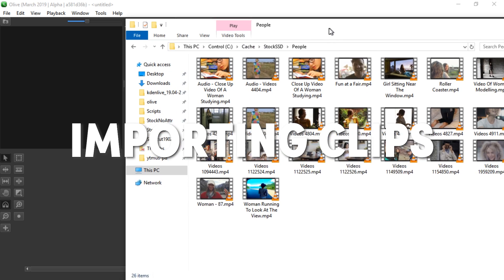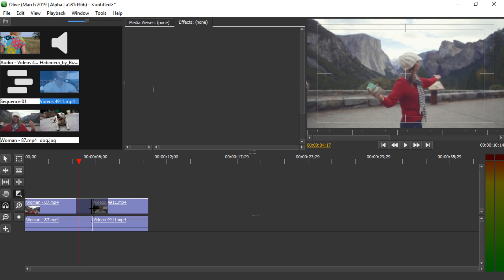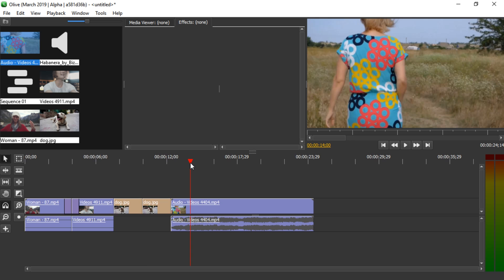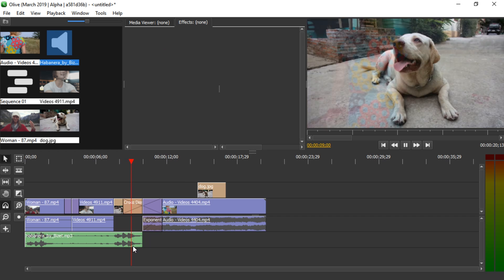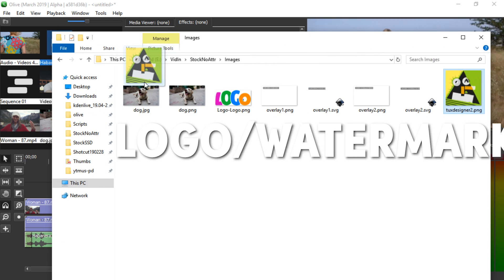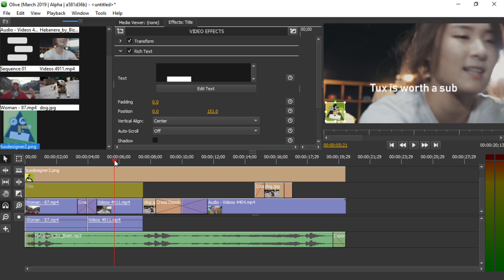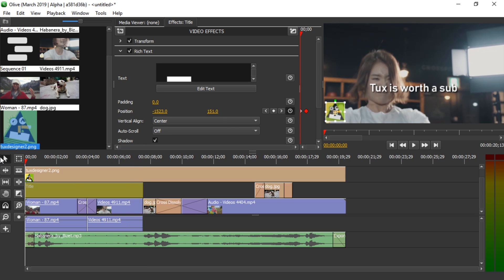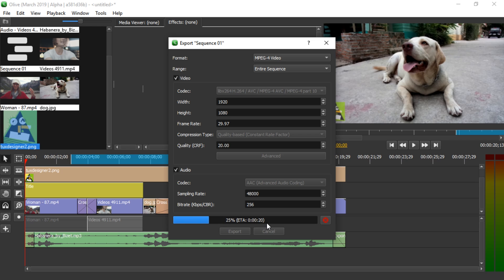Edit Videos for Free - OLIVE VIDEO EDITOR Beginner Tutorial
Easy and short tutorial for olive beginners but also a quick start for advanced video editor software users.

Olive's description: Olive is a free non-linear video editor aiming to provide a fully-featured alternative to high-end professional video editing software. Olive is making rapid progress and users are already producing videos with it, but it's still currently in alpha meaning it is incomplete and not fully stable. Regardless we invite you to download the latest build and try it out for yourself. What can it do? Quite a lot! And new features are being added every day. Even if Olive is missing something you need, come back in a month or two and it's possible it will have been implemented.